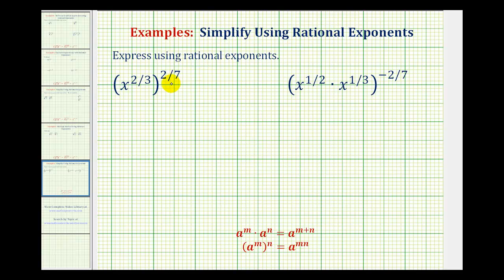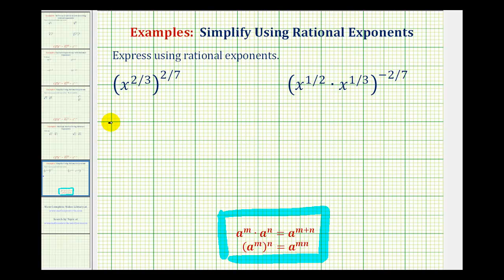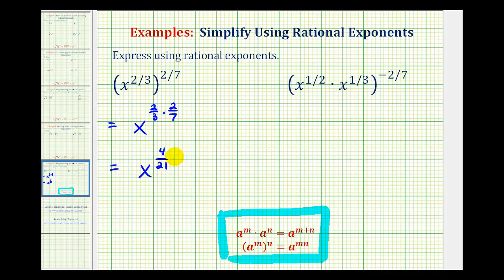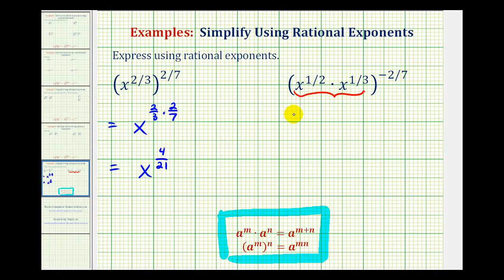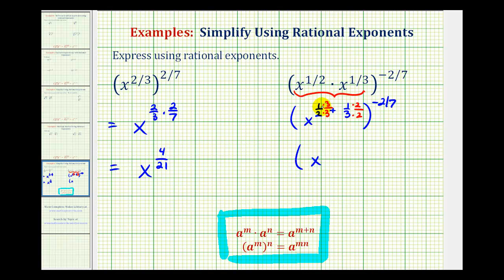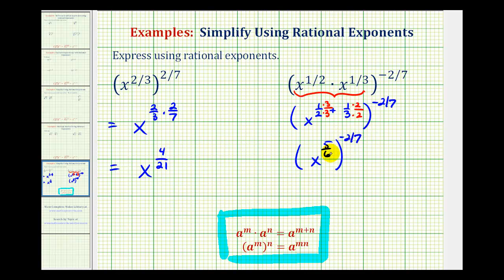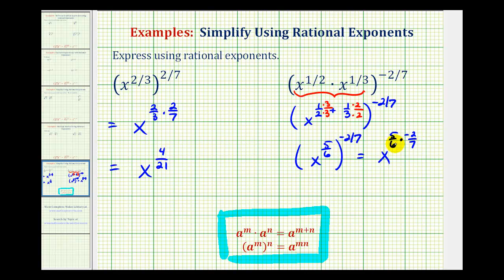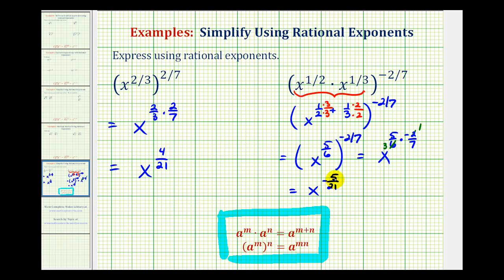Ex: Simplify Expressions with Rational Exponents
This video provides two examples of how to simplify expressions with rational or fractional exponents.
Search: